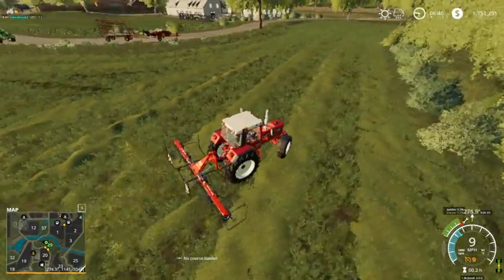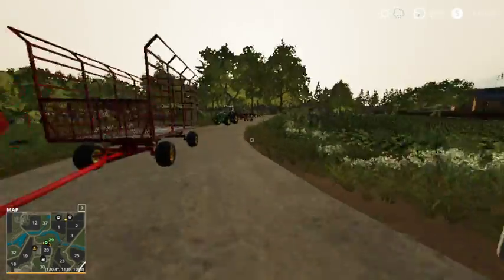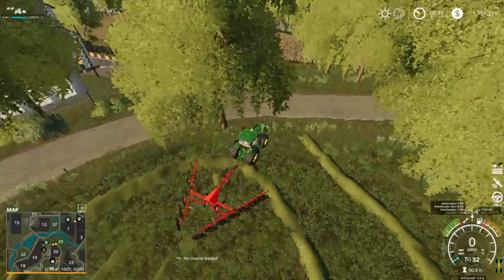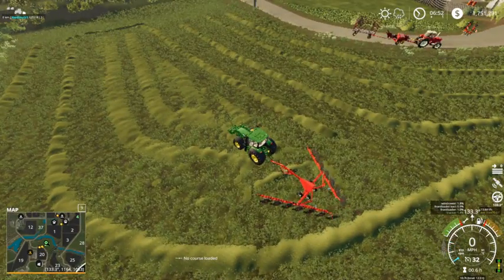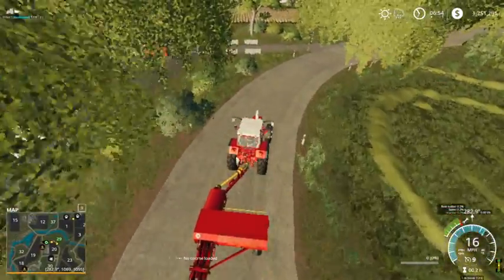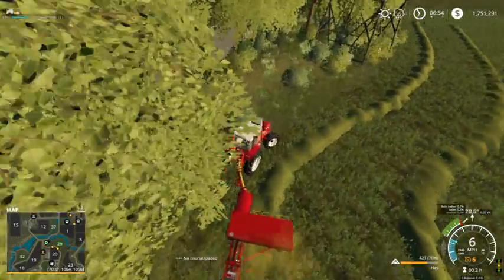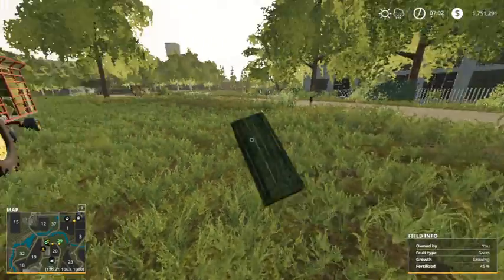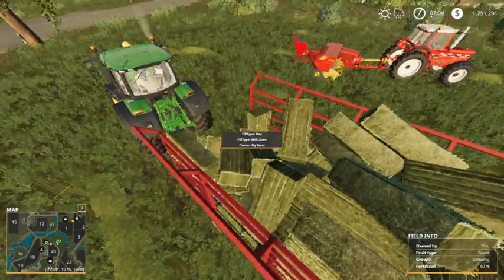Welcome back to the farm FS19 with Ht1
Welcome to my Farm in Farming Simulator 19 with me Hardtruck1.

Let's Jump right in to season 2 of Farming Simulator 19 on the Old Stream Farm map and get some work done shall we and maybe take it all,

so I hope you will enjoy this season with me
HT1 :)

Sorry for the video quality, I'm working to get it better.

P.s.